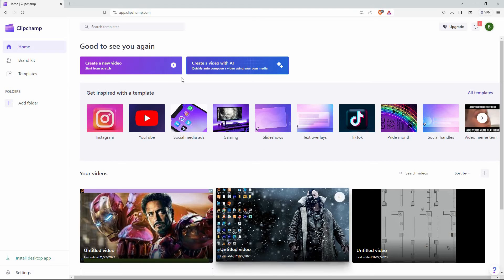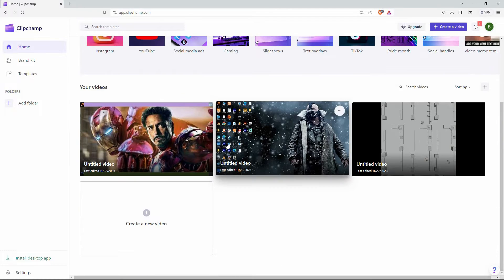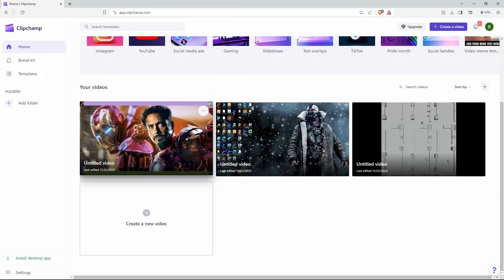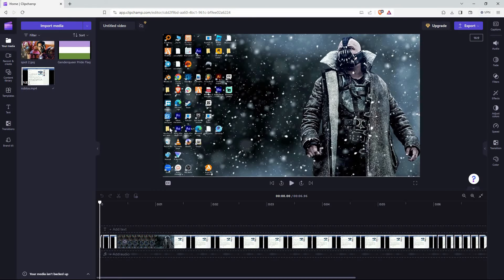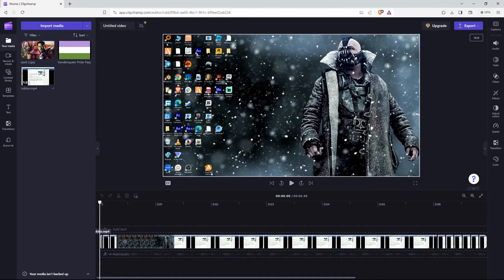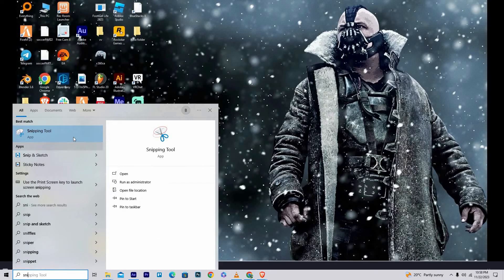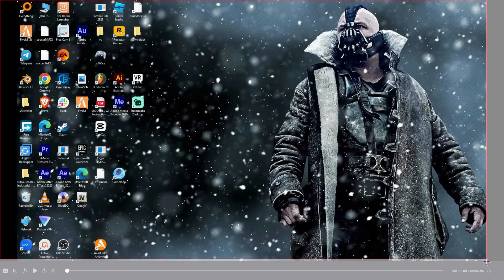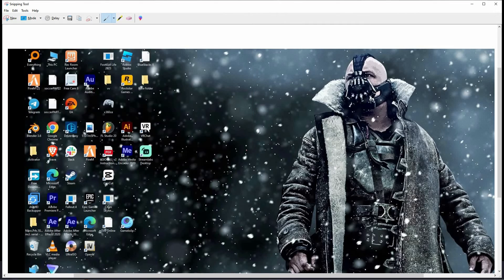How To Take Screenshot Clipchamp (2025) - Easy Fix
Struggling to take a screenshot in Clipchamp?
This video shows you exactly how to take screenshot Clipchamp quickly and clearly.

Many editors miss the built-in capture options or don’t know how to grab a frame from their timeline. Whether you’re a content creator, marketer, or student, mastering Clipchamp screenshot tools and capture frame techniques keeps your visuals on point.

➤ how to take screenshot in Clipchamp web app
➤ Clipchamp screenshot tutorial Windows 10
➤ capture frame in Clipchamp on macOS
➤ Clipchamp screenshot tool in mobile browser
➤ save image from Clipchamp video screenshot
➤ Clipchamp screenshot shortcut in Chrome
➤ Clipchamp screenshot on Linux browser

Applies to: Clipchamp web app on Windows, macOS, Linux, and mobile browsers.